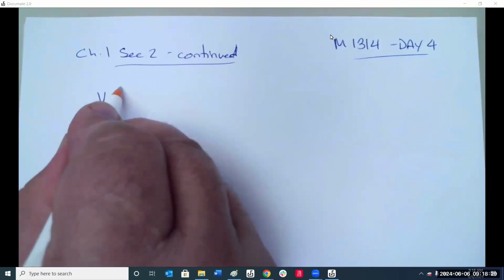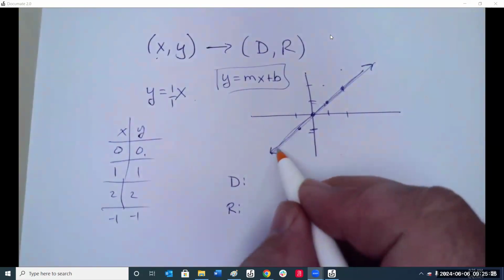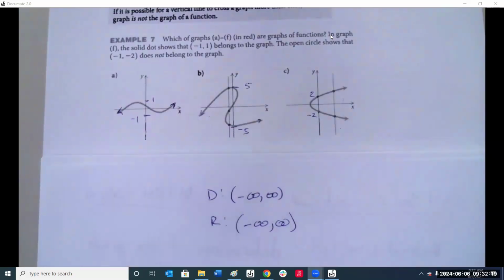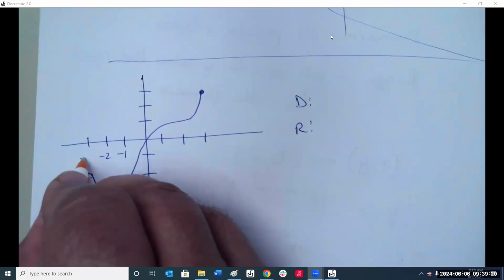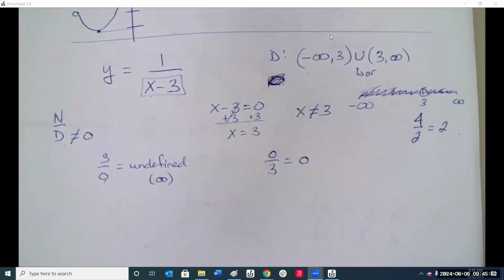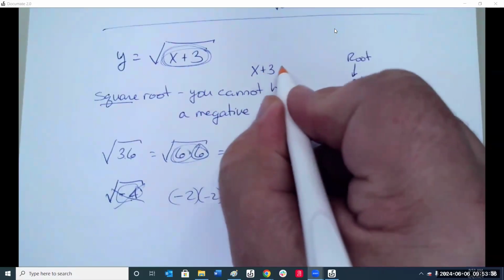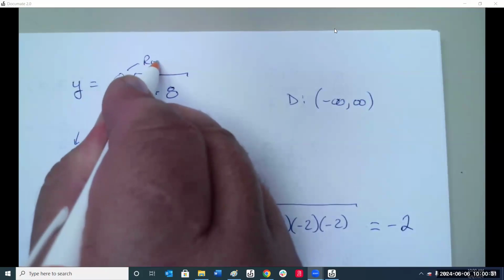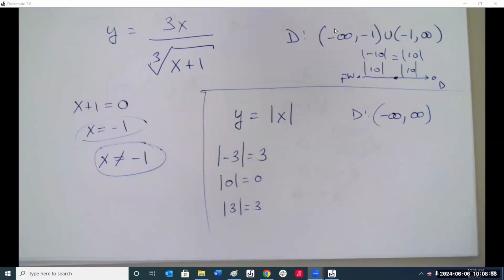MATH 1314 CH 1 SEC 2 Functions and Graphs Continued